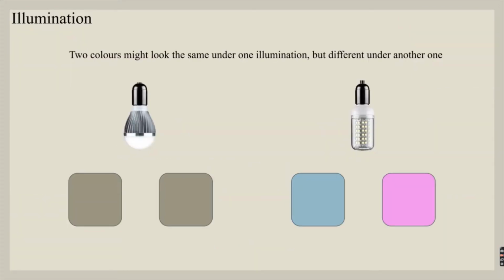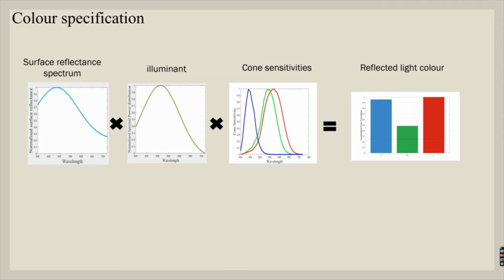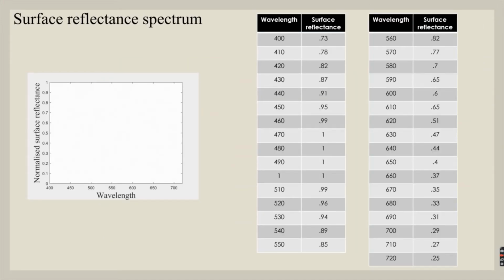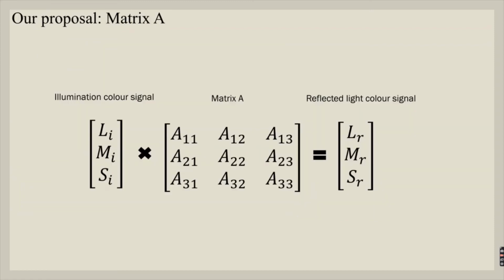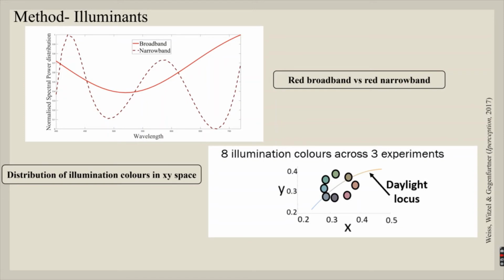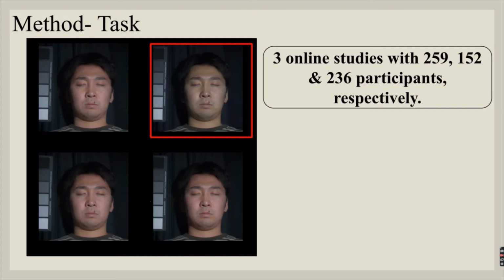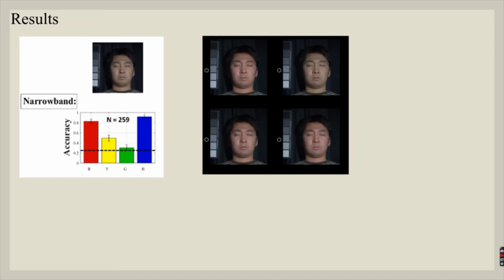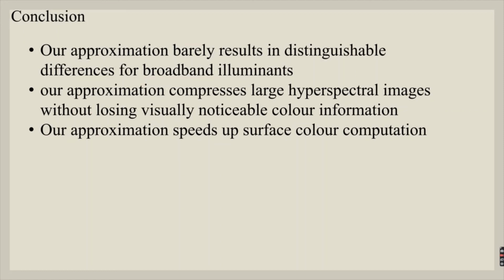A new model to specify surface colours